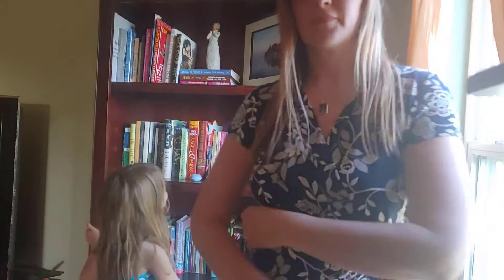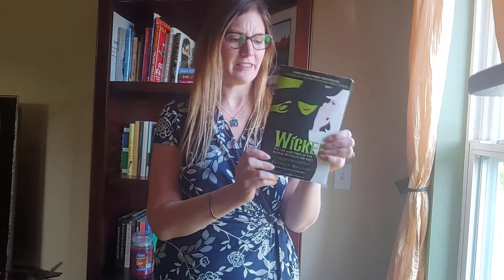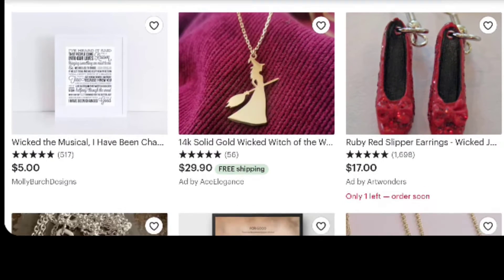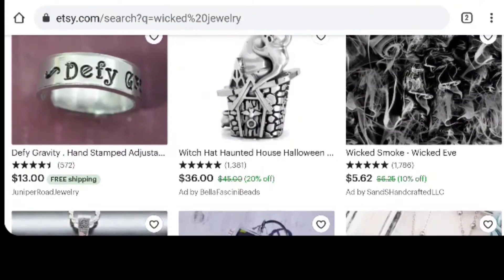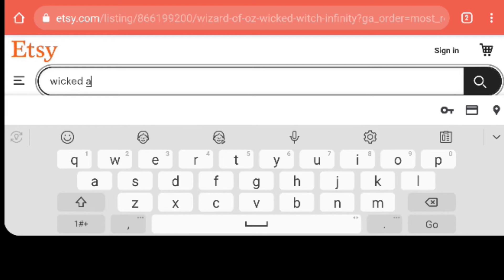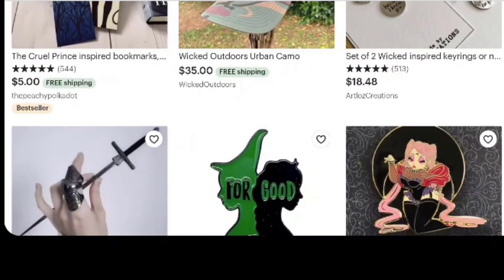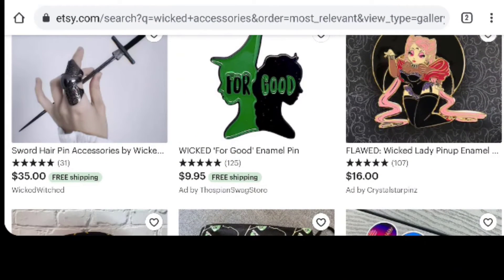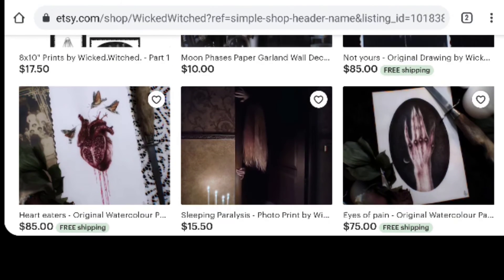Mystery Book Bedecked: Accessories Challenge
Bek enlists the help of her daughter to select a random book off the bookshelf for this challenge. Using Etsy, Bek searches for accessories that match the chosen book. She also  discusses how the right accessories can spice up your outfit at events and get you noticed.

Intro and outro music by Tim Castro